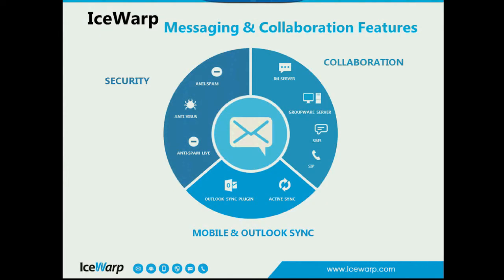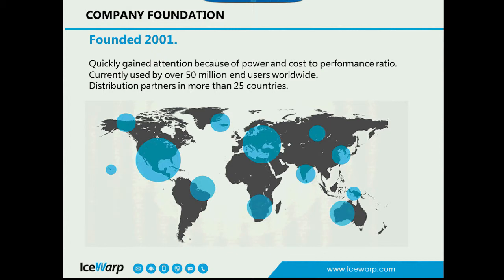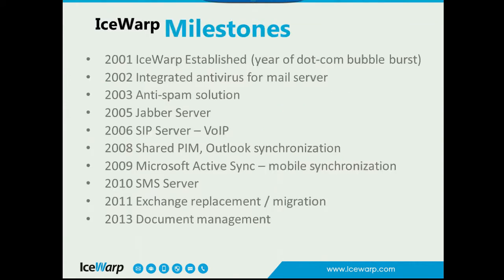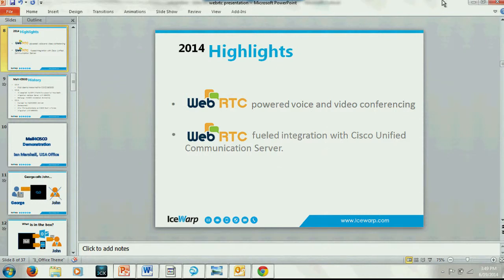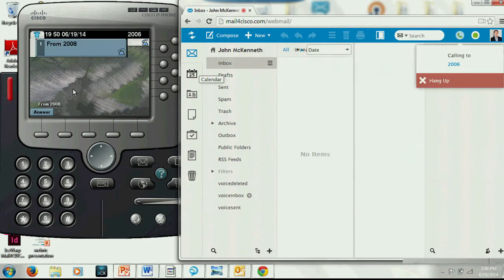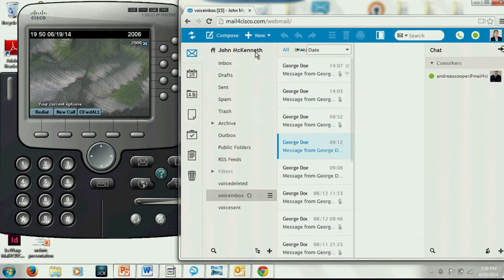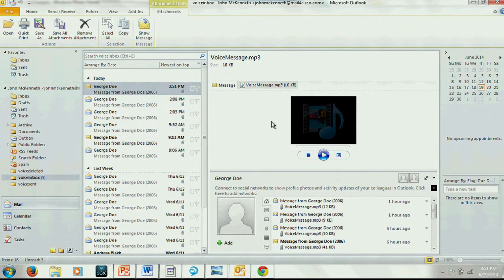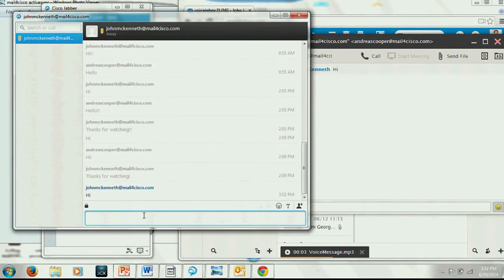WebRTC Atlanta 2014 Demo: Ice Warp